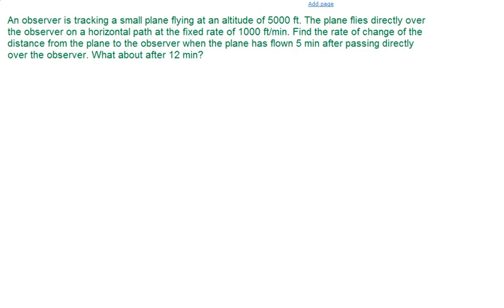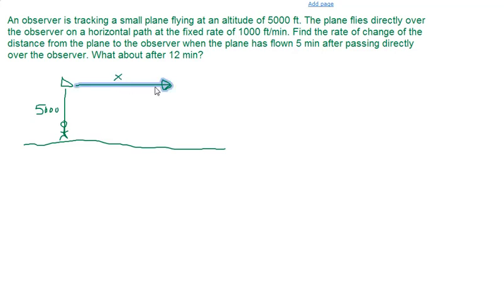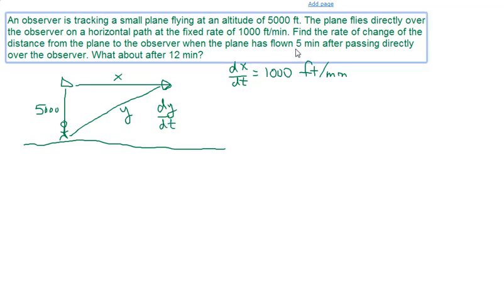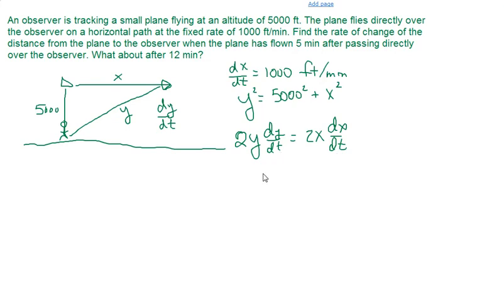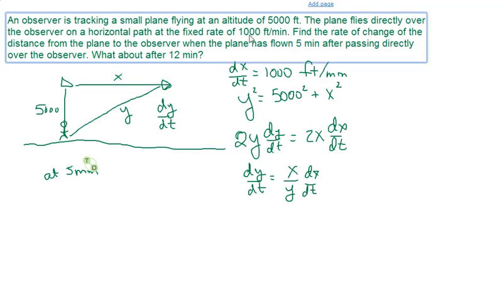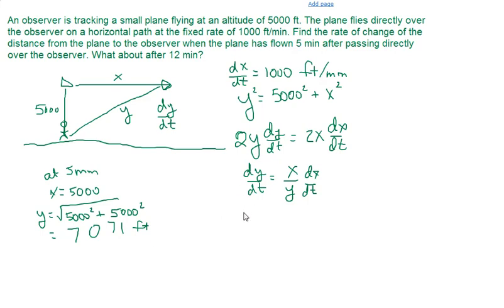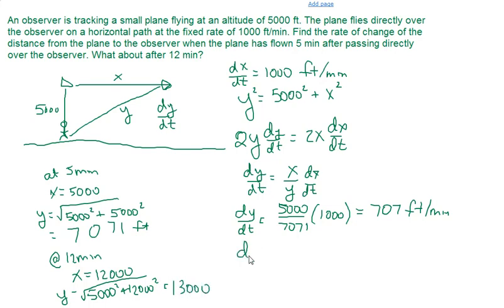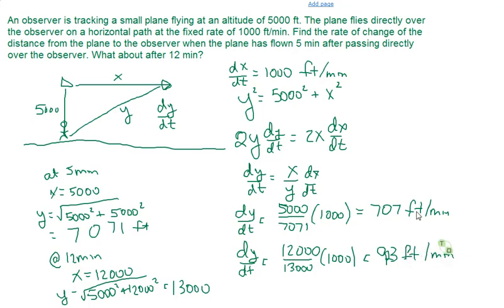Related Rate Word Problem Tutorial 2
Solving a related rates word problem using implicit differentiation